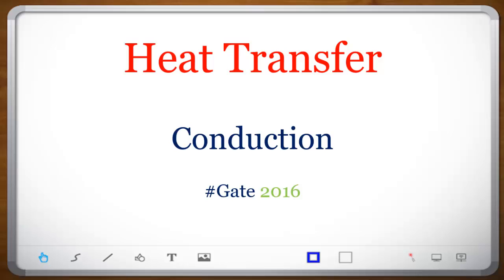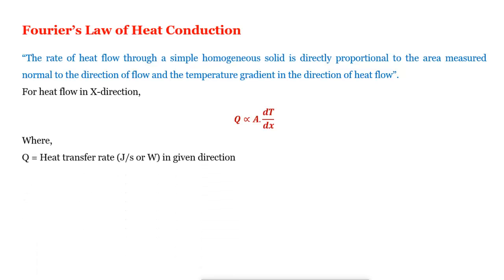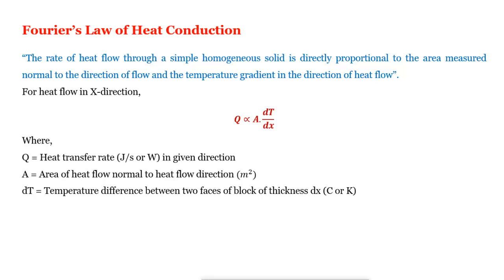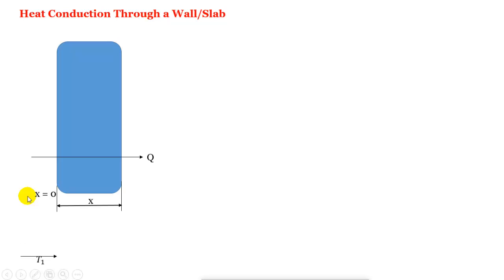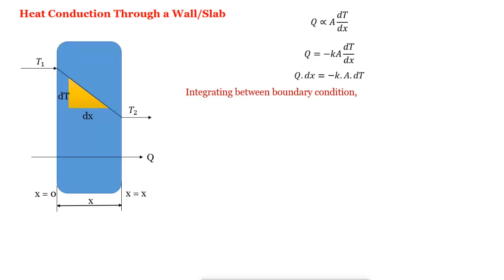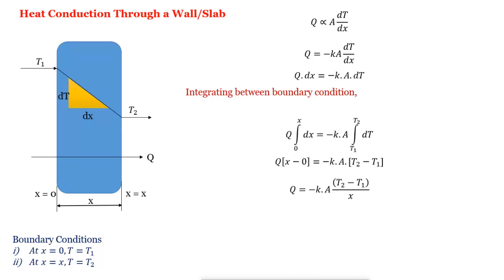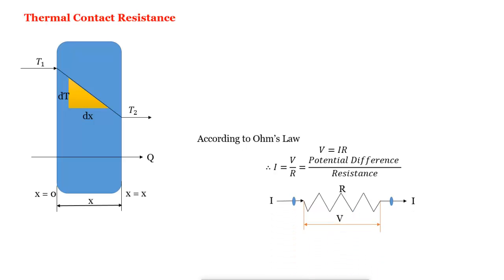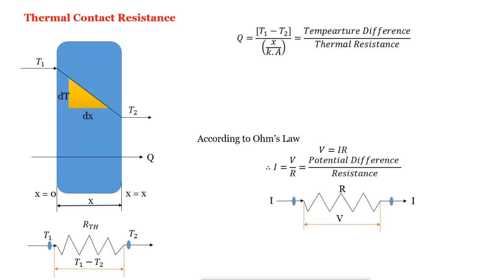Heat Conduction through Plane Wall l Heat Transfer l GATE 2020 Mechanical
Heat Conduction through Plane Wall l Heat Transfer l GATE Mechanical 2020:
Gate lectures for mechanical engineering.
Thermal contact resistance, Fourier's Law of heat conduction